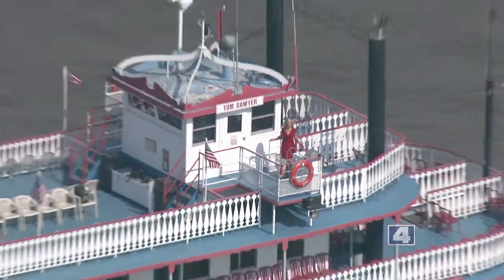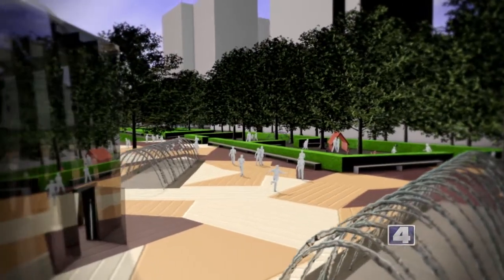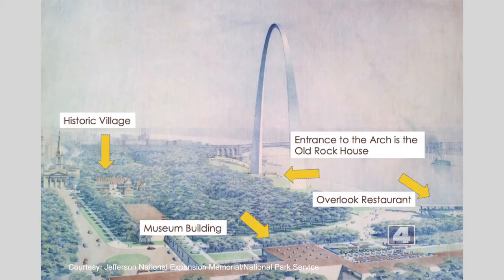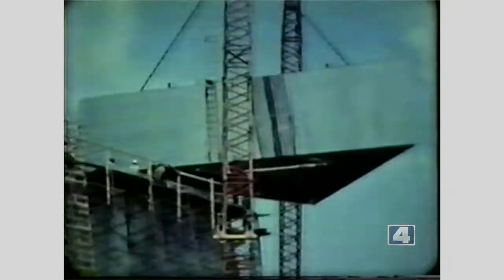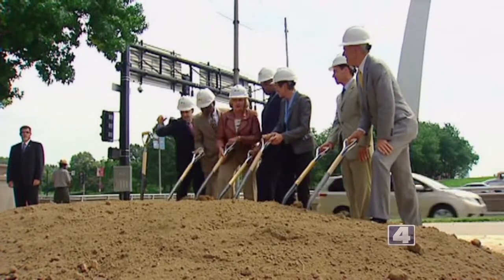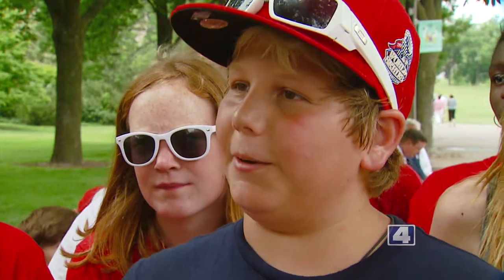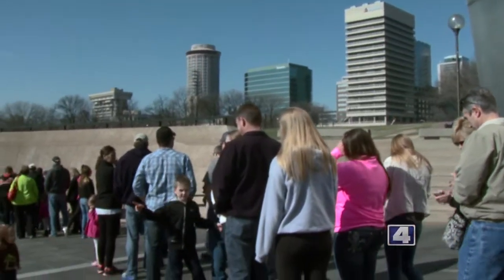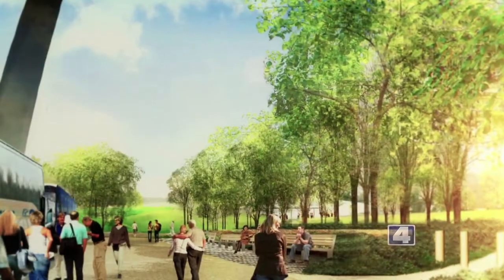Reimagining the Arch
Courtesy KMOV -

On Monday, June 23, 2014, KMOV premiered a half-hour prime-time special on the CityArchRiver project called “Reimagining the Arch”.

The program describes the history of the Gateway Arch, how the CityArchRiver project will improve the visitor experience and what the future looks like for St. Louis, our national park and the riverfront.